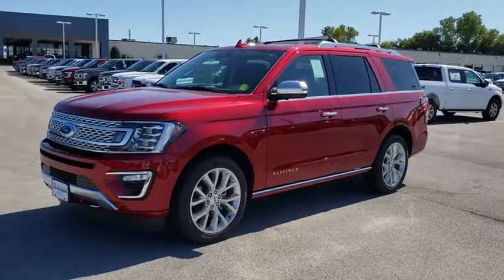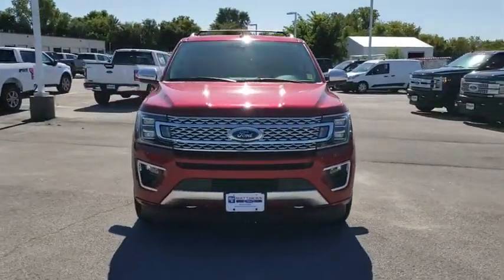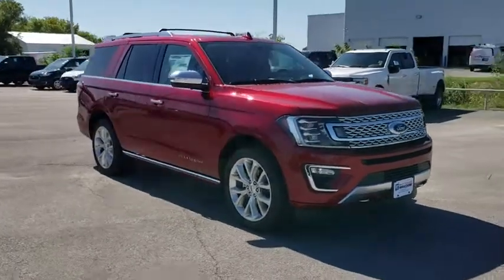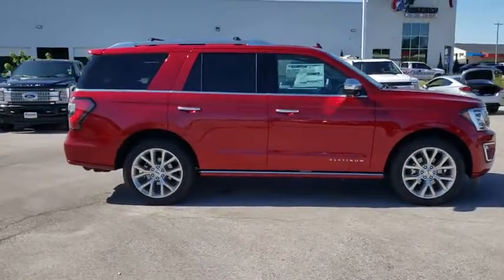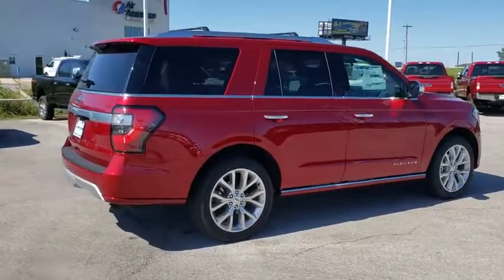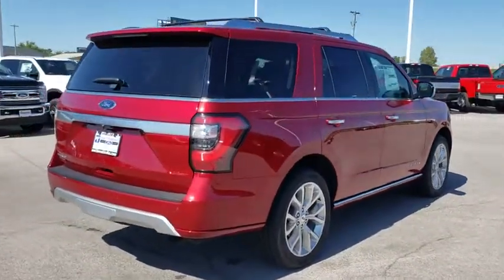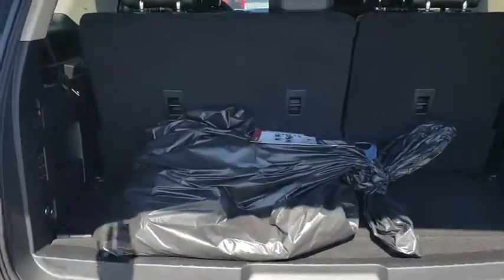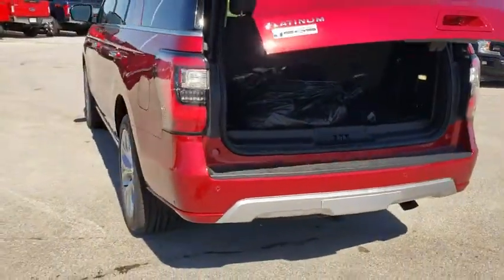2019 Ford Expedition Tulsa, Broken Arrow, Joplin, Bixby, Owasso, OK S19429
Ruby Red New 2019 Ford Expedition available in Tulsa, Oklahoma at Matthews Ford. Servicing the Broken Arrow, Joplin, Bixby, Owasso, OK area.

Matthews Ford
1101 Southwest Expressway Drive

Ruby Red 2019 Ford Expedition Platinum 4WD 10-Speed Automatic EcoBoost 3.5L V6 GTDi DOHC 24V Twin Turbocharged 4WD. Price does not include Tax, Title, License and Documentary Fee of $299; Price does include: $2,000 - Retail Customer Cash. Exp. 01/02/2020, $2,000 - Ford Credit Retail Bonus Customer Cash. Exp. 11/13/2019